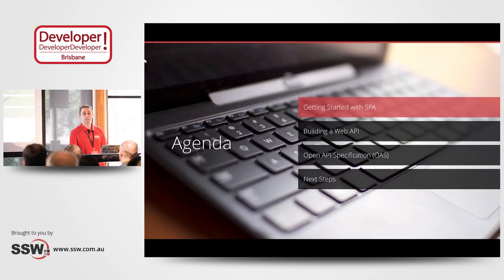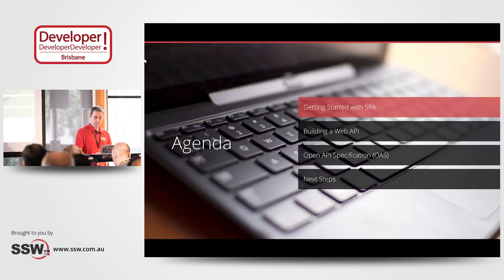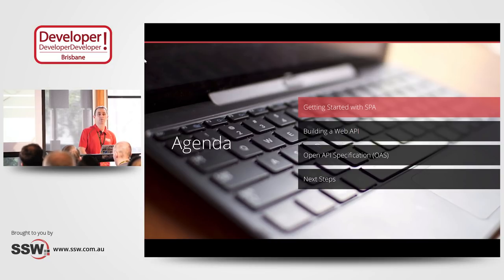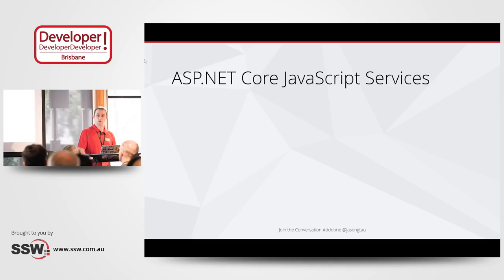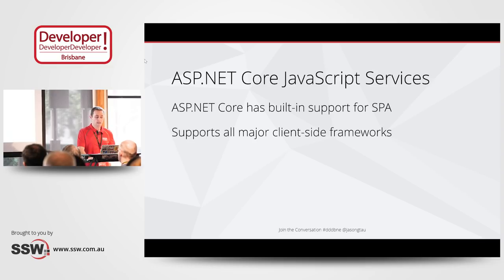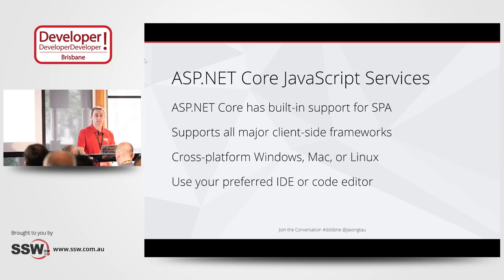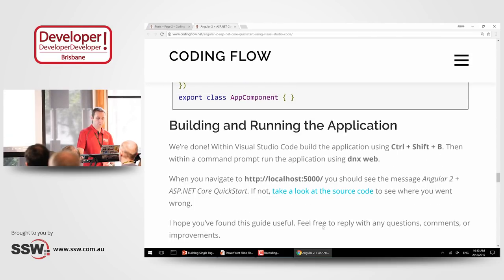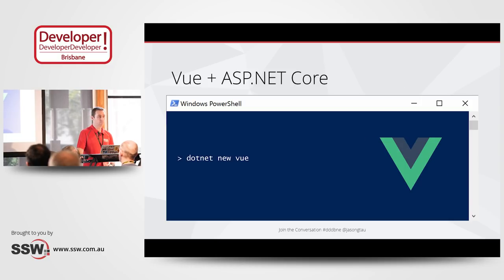Building Single Page Applications with ASP.NET Core 2 | Jason Taylor @ DDD Brisbane 2017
--- Description ---

DDD Brisbane 2017 is a conference ran by developers for developers and SSW TV was on hand to catch some of the action!

In this talk, we’ll look at using ASP.NET Core JavaScript Services to build single page applications using Angular, Aurelia, Knockout, React, React+Redux or Vue. With this approach you can develop on Windows, Mac, or Linux using your preferred source code editor.

Jason will demonstrate server-side prerendering, webpack dev middleware, hot module replacement (HMR), efficient production builds and much more. You will walk away ready to create single page applications using your favourite client-side framework and ASP.NET Core.
Credits:

--- Source Code ---

--- Credits ---

Jason Taylor